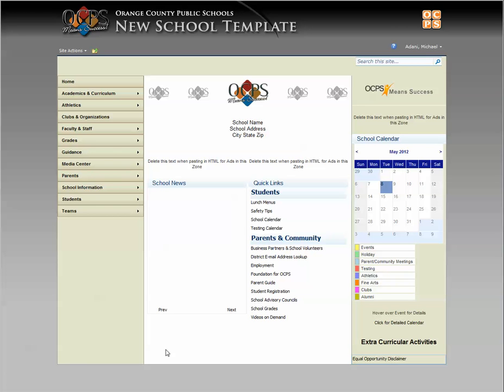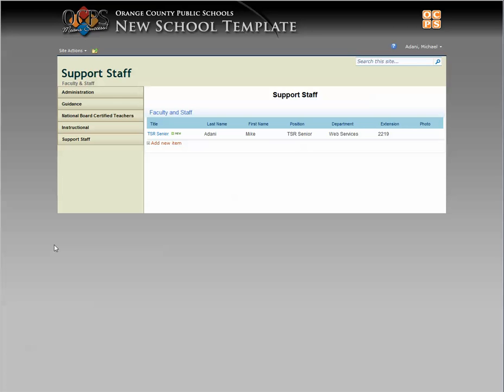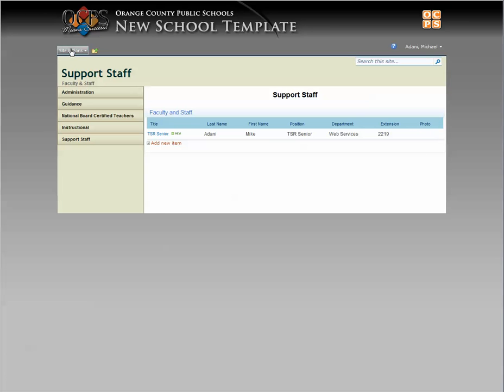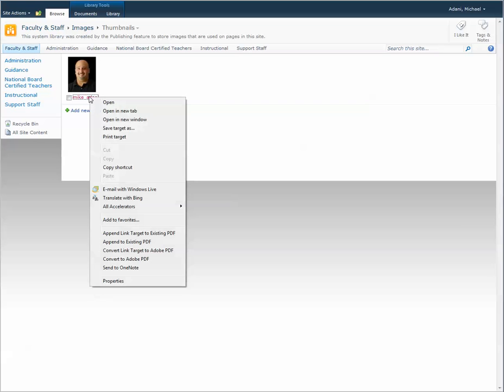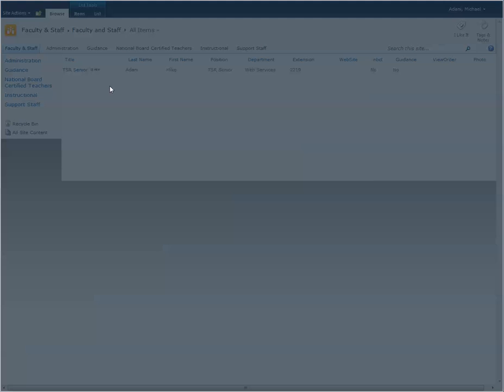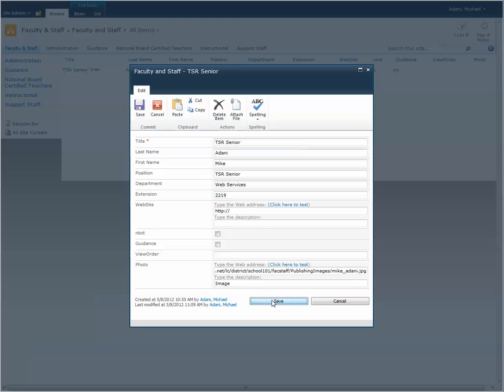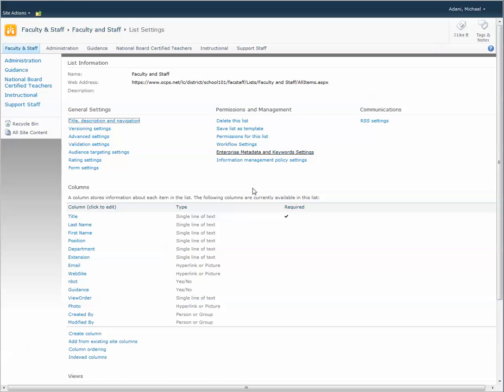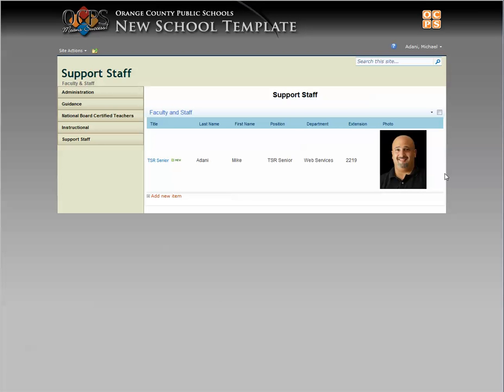SharePoint - Add an Image to Faculty and Staff List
Keep your images 150pxls wide and 200pxls high